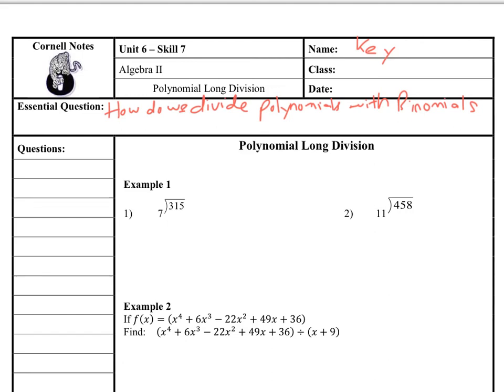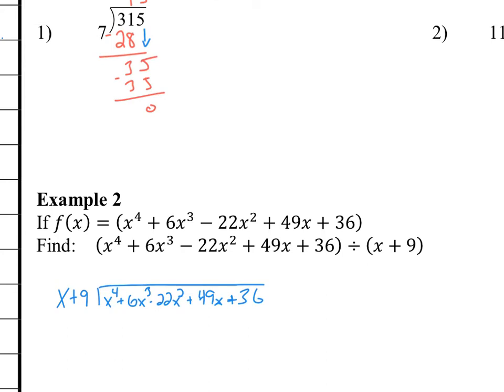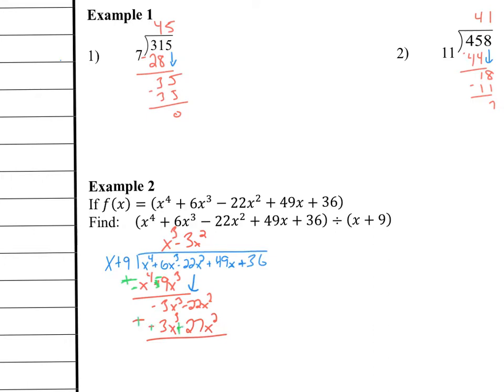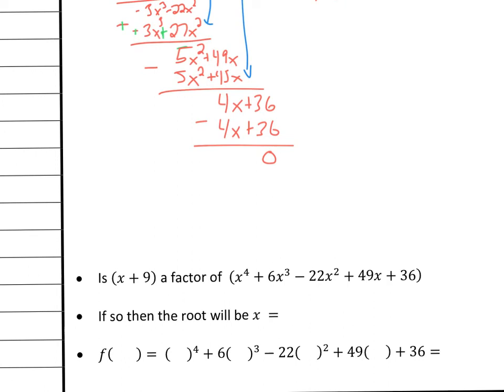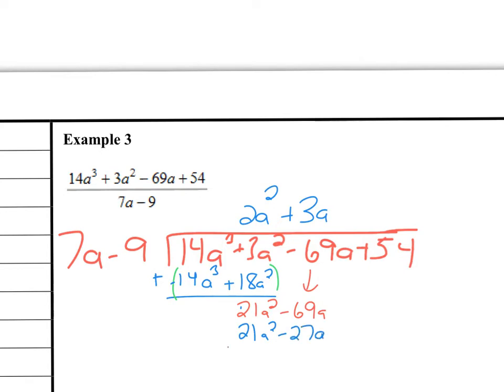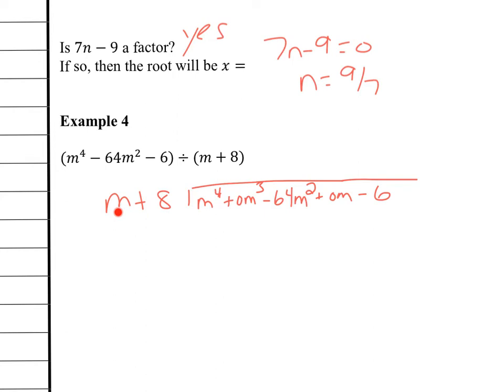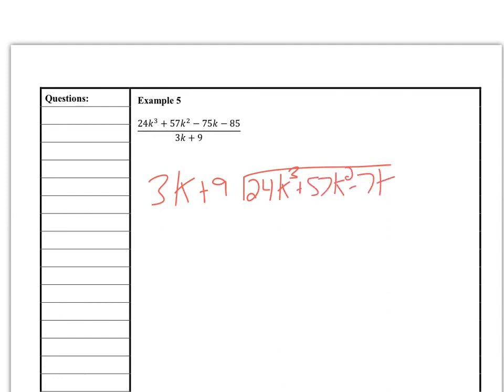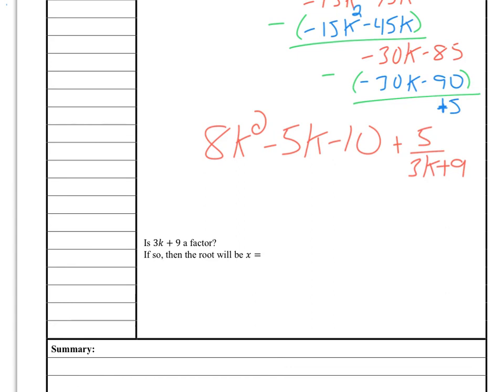6.7 - Long Division (of Polynomials)